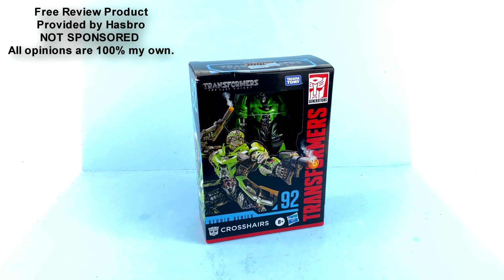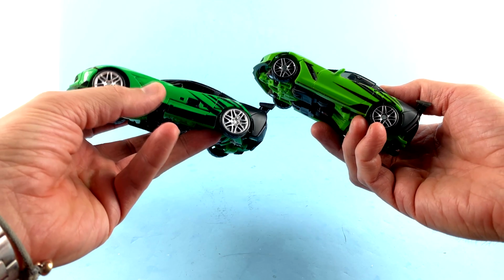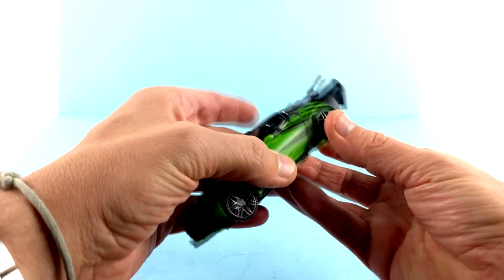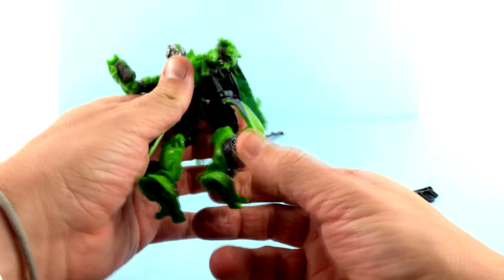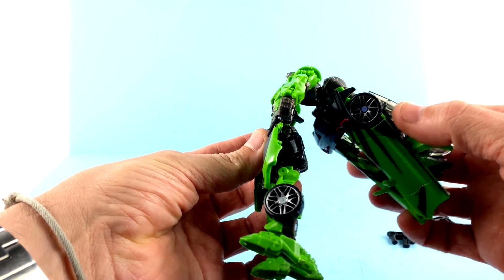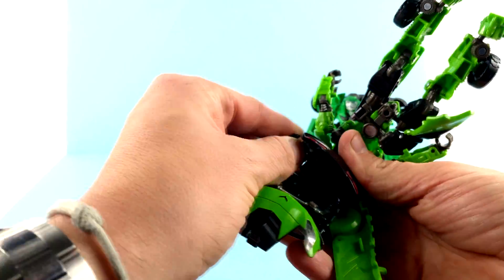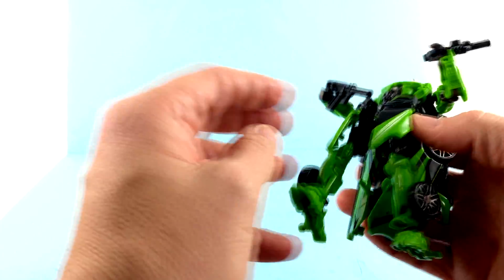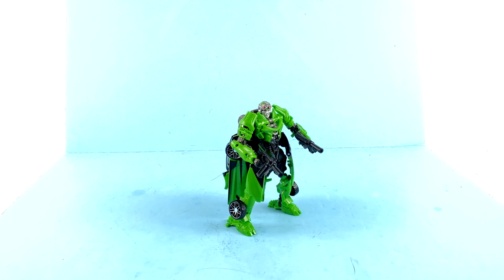Transformers Studio Series Deluxe Class CROSSHAIRS Video Review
Places where i buy my Transformers AMAZON

On today's episode, Optibotimus takes a look at the Transformers Studio Series Deluxe Class CROSSHAIRS!!!